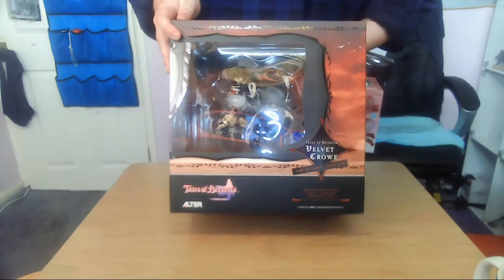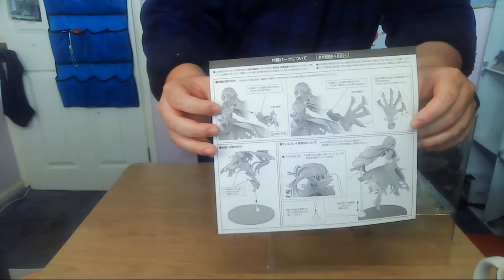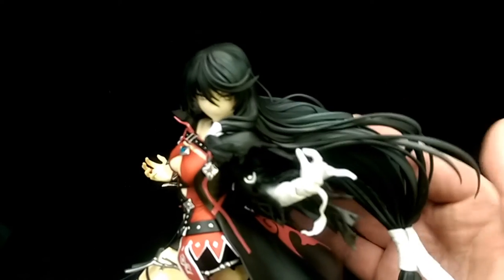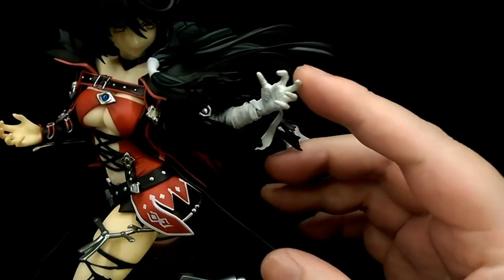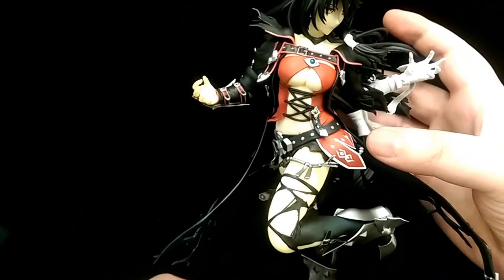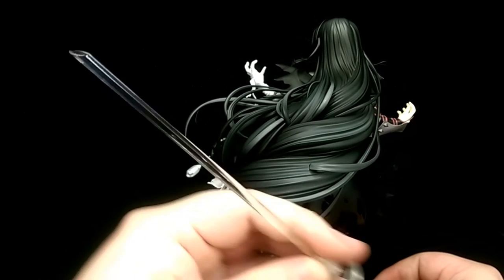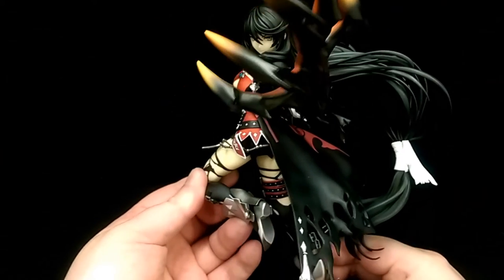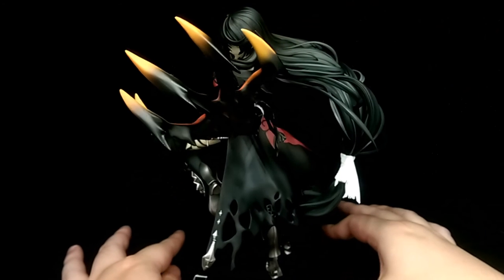Alter Tales of Berseria Velvet Crowe 1/8 Scale Figure Review - Hoiman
I take a closer look at the Alter Tales of Berseria Velvet Crowe 1/8 Scale figure.